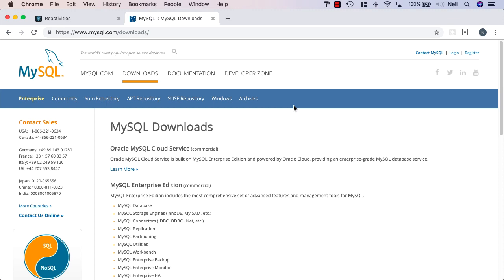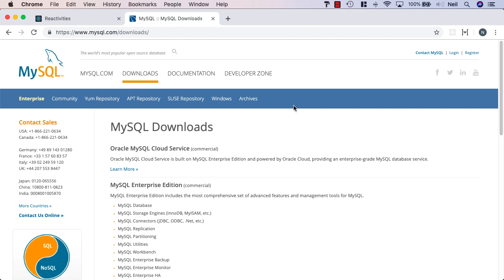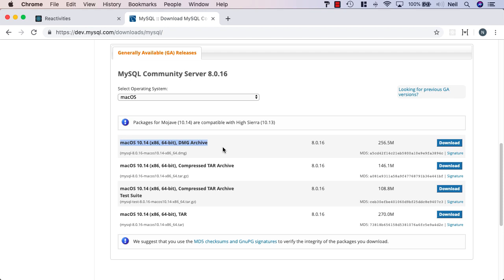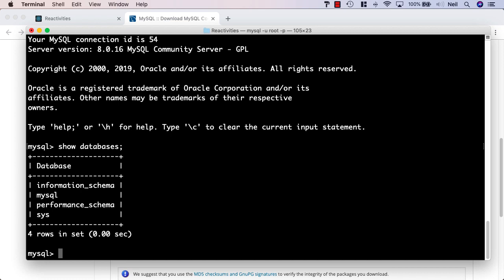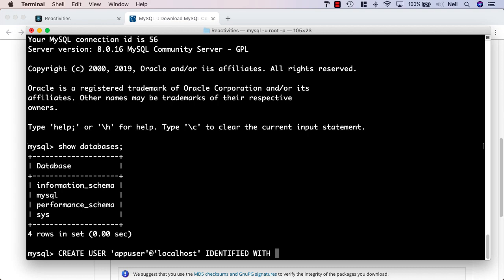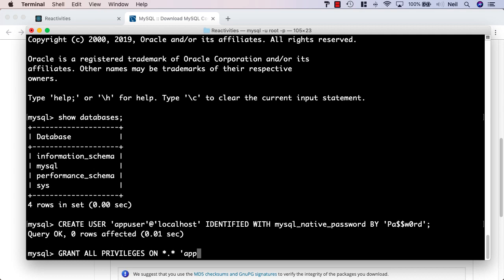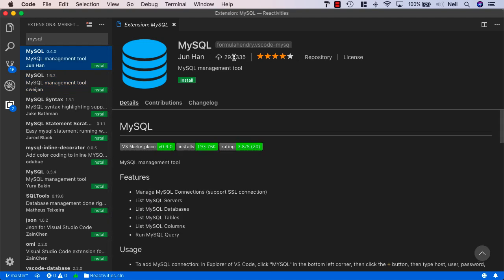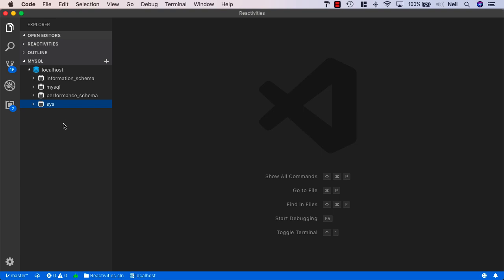Final touches and publishing Legacy Adding MySQL and configuring a user